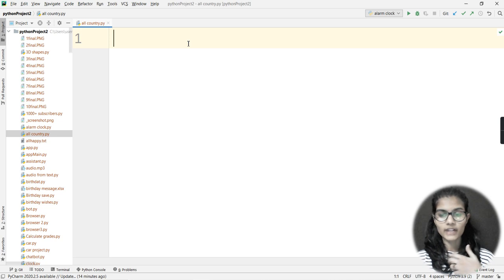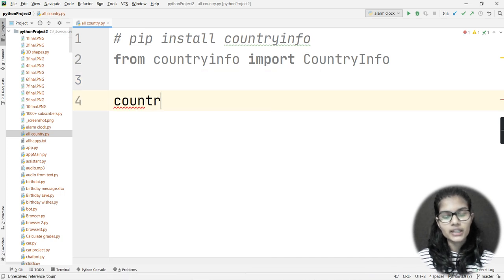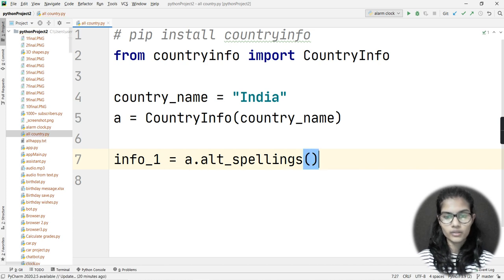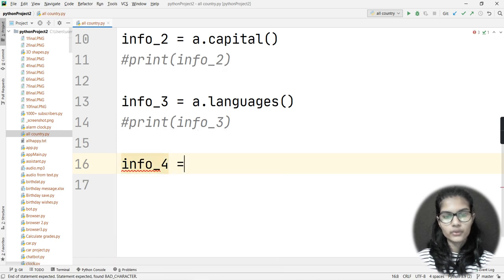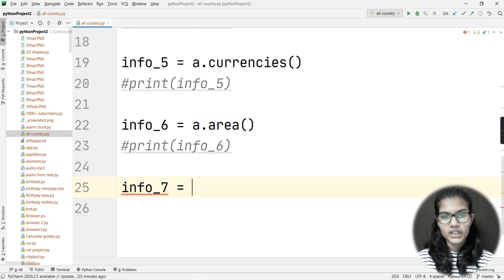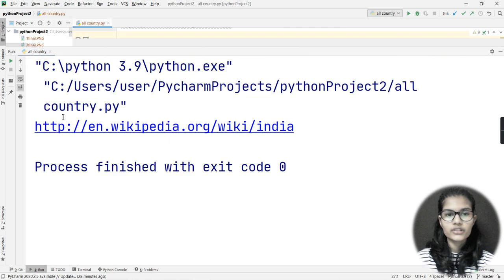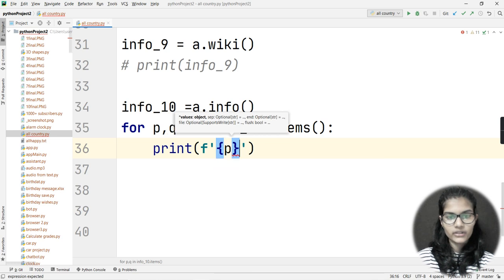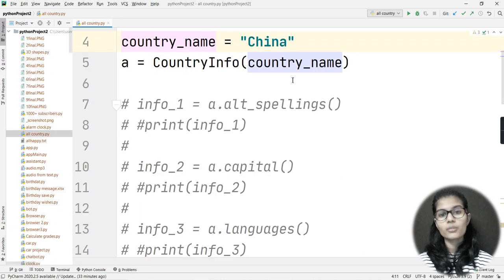Get any country any detail in just one click | python project | python project for cv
Hello everyone, In this video I have told you how you can make a python project which will show any detail of any country whichever you enter. So basically this python project has been made with the help of countryinfo library which we have in python programming language and other than this simple python concepts are used like for loop etc.